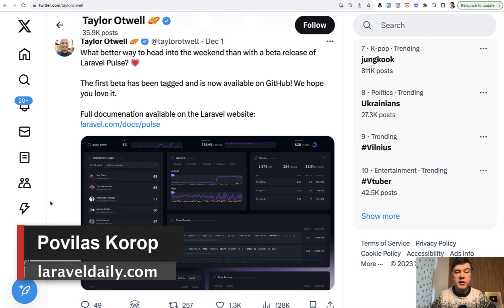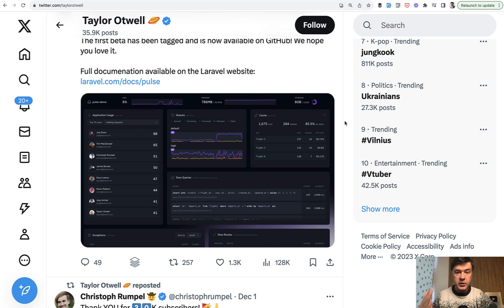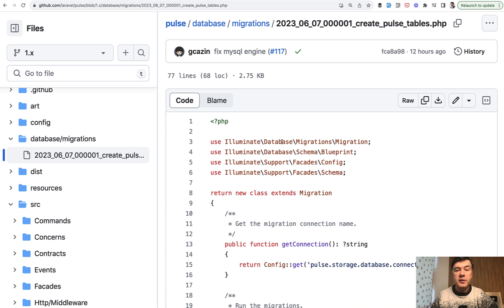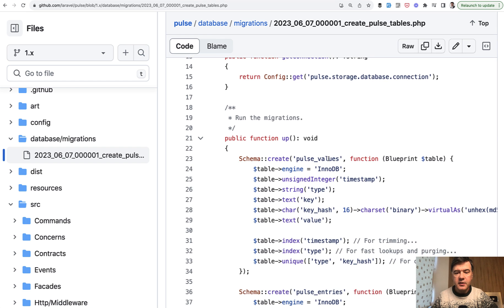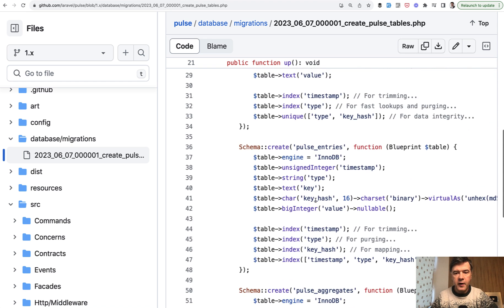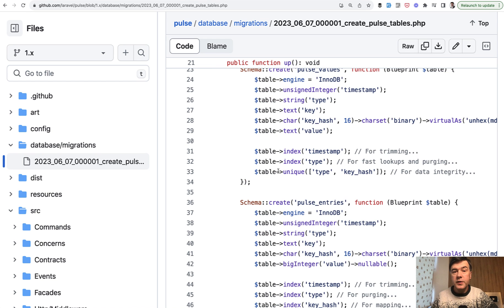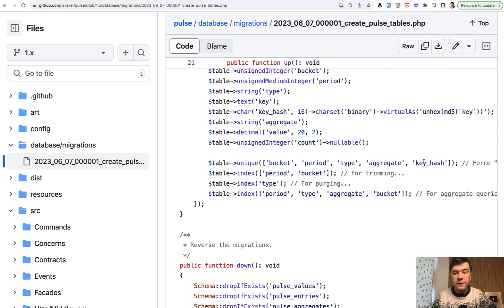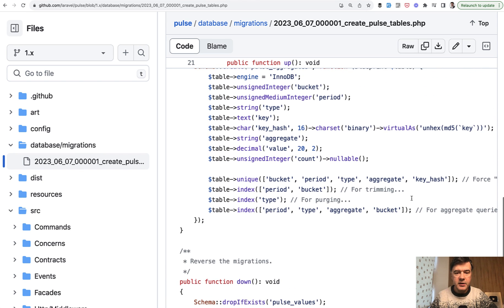Laravel Migrations: Two "Tricks" from Laravel Pulse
This week, we'll review the code of the new Laravel Pulse to learn a few tricks from there. Today we start with migrations.